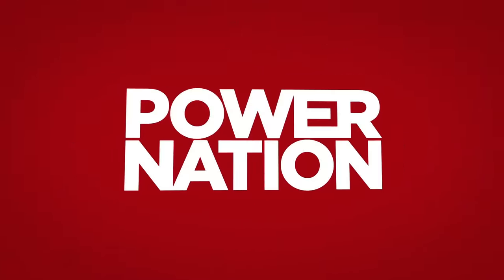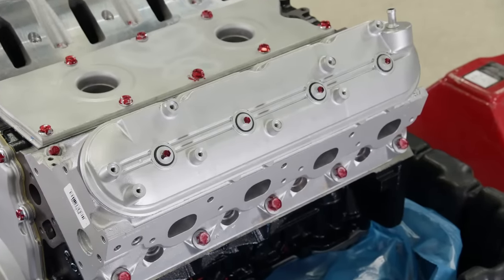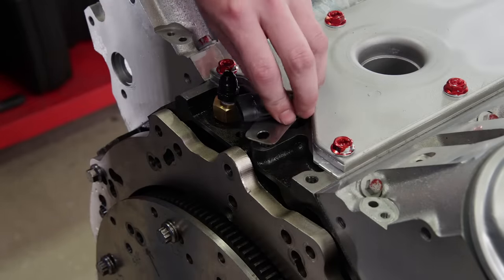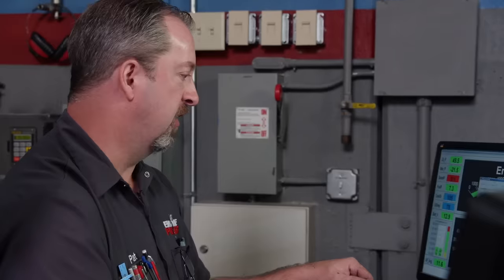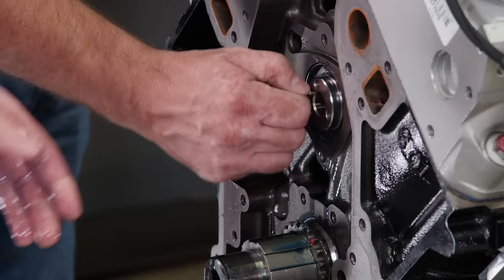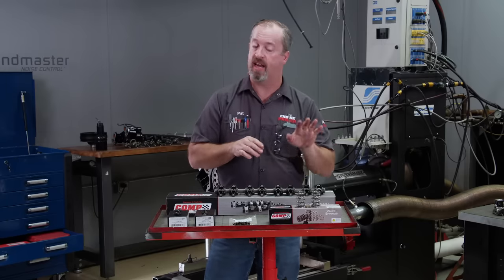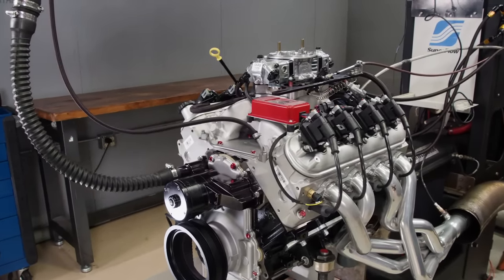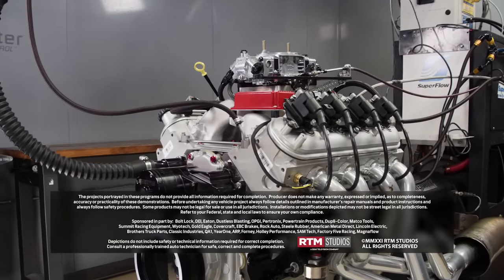Hot Rod LQ9 Cam Swap - Engine Power S8, E21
Our GM LQ9 engine needs the right ingredients to turn it into a spicy hot rod street bullet.

0:00 - Intro
01:10 - Power Torque Remanufactured Engines
05:46 - LQ9 Stock Build & Baseline Dyno
10:19 - LQ9 Cam Swap
16:20 - Upgraded LQ9 On The Dyno

PARTS USED IN THIS EPISODE:

O'Reilly Auto Parts: Build Sheet With All Parts Used

O'Reilly Auto Parts: OEM Replacement Parts: Spark Plug Wires, Coil Packs, Spark Plugs, Sensors, Harmonic Balancers, Oil Filters, Oil, etc.

ARP: ARP Header Studs

Holley: LS Swap Engine Mount Brackets

Matco Tools: MATCO Tools are the Official Tool Supplier to Engine Power